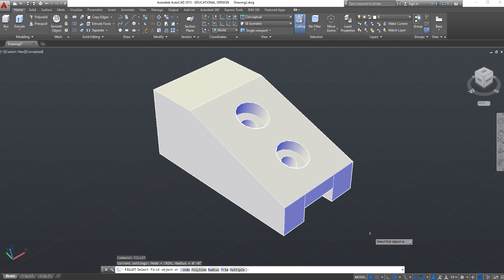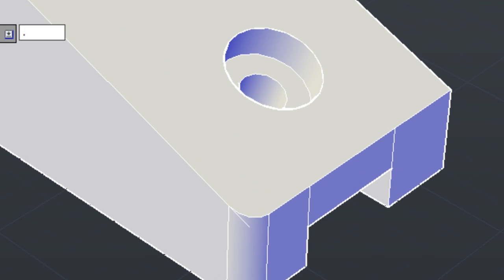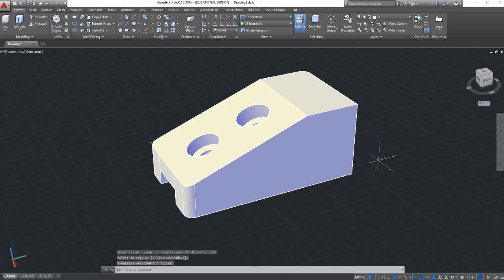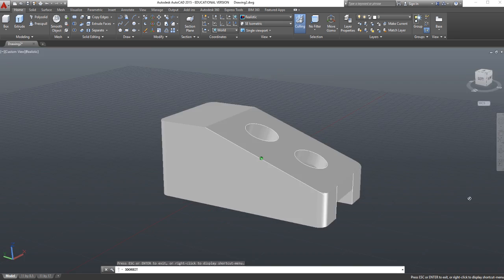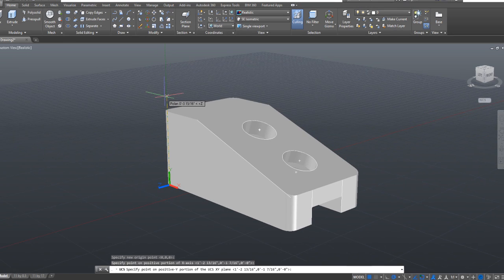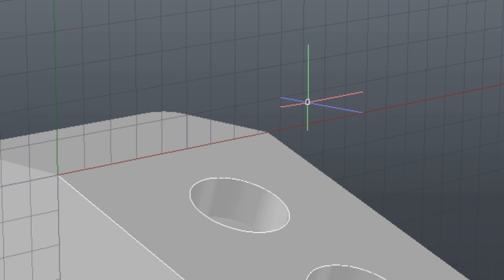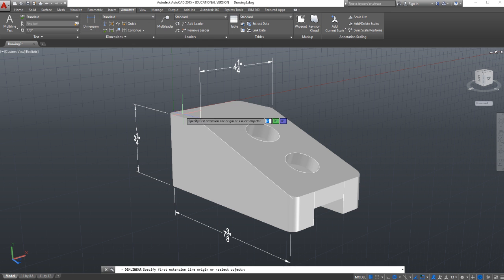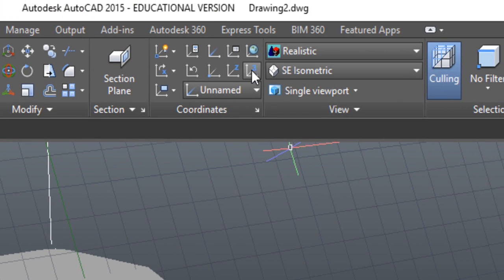Lesson 3 Fillet and Dimensioning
Autocad 2015 focus is using fillet to round edges and adding dimensions to 3D modeled drawings. Knowing where to put the X and Y